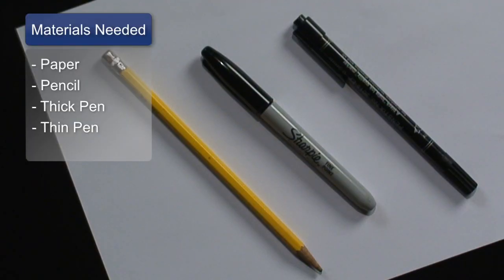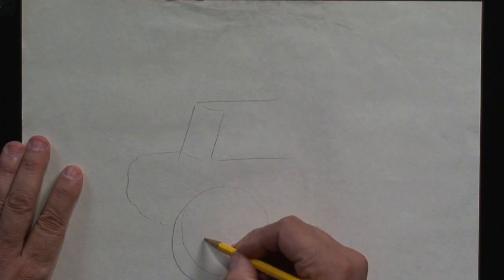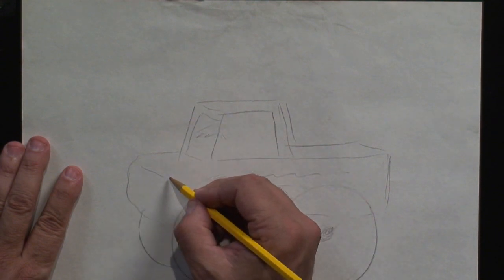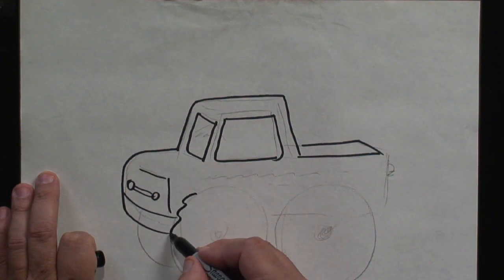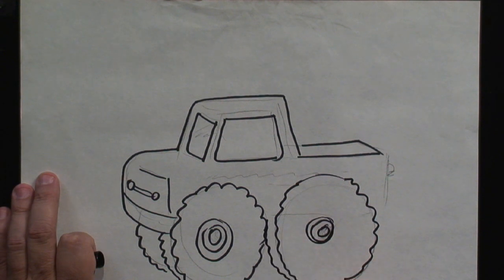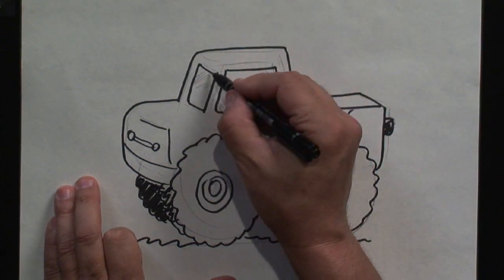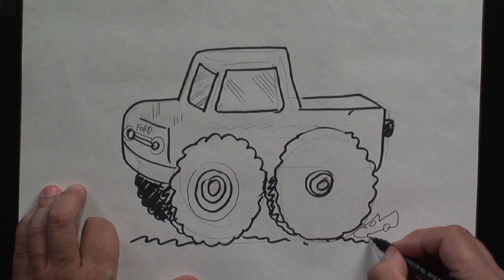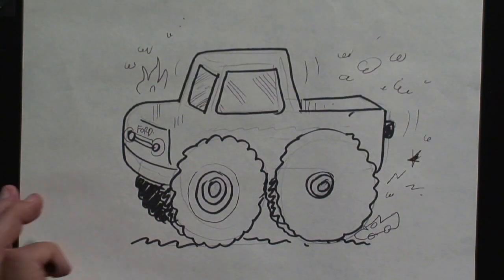Cartooning : How to Draw a Cartoon Truck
When drawing a cartoon truck, start off with very basic shapes and fill in the details later. Add smoke, fire or flames to your cartoon truck with help from a professional illustrator in this free video on cartooning.

Expert: Bill Connolly
Bio: Bill Connolly has illustrated books and comic strips for more than 30 years and co-authored a game.

Series Description: Cartoons are a fun way to draw everything from humans and animals to cars and trucks. Learn cartooning techniques with help from a professional illustrator in this free video series on cartooning.